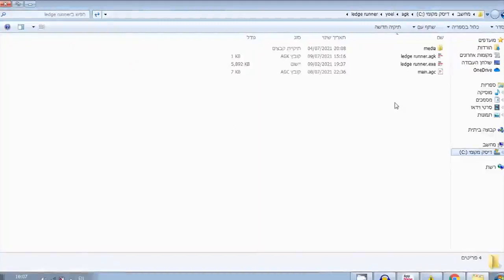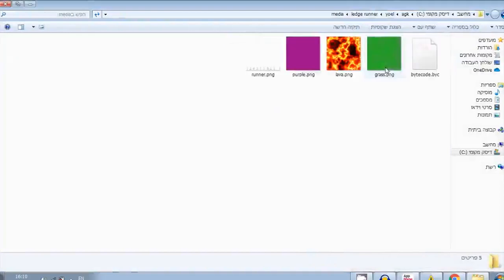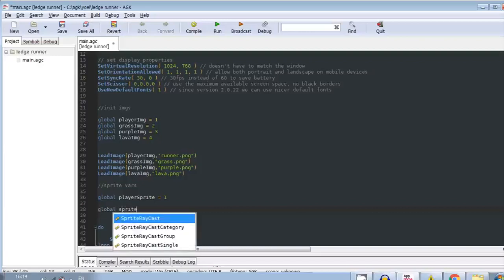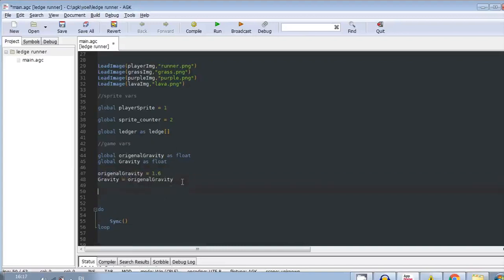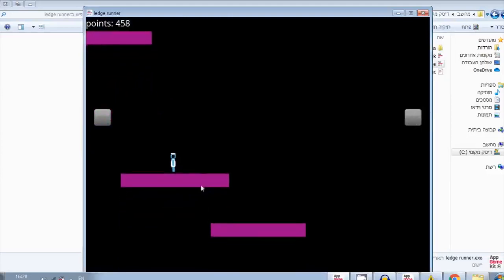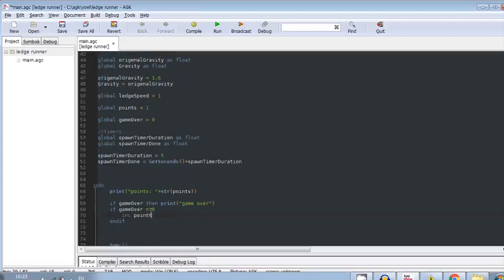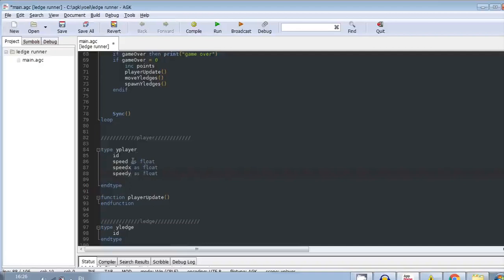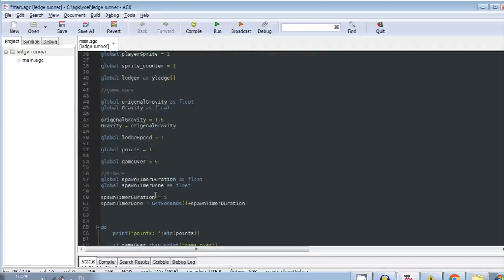app game kit tutorial ledge runner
this is a start of a tutorial series showing you how to create a ledge runner game.